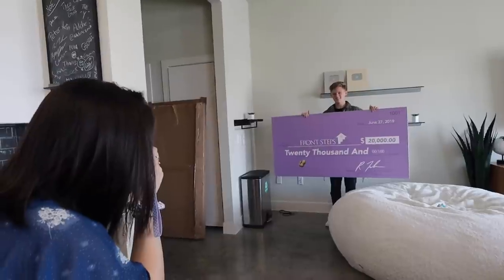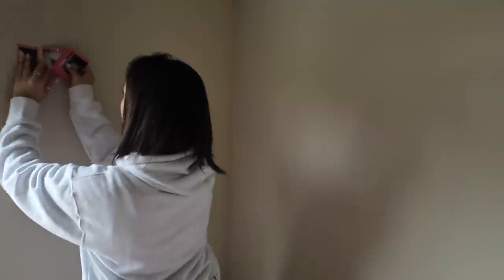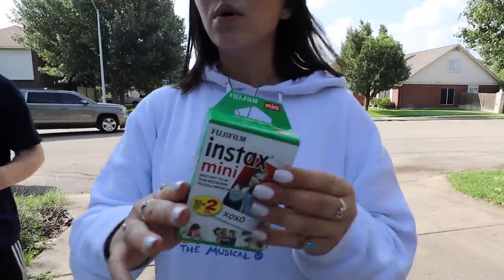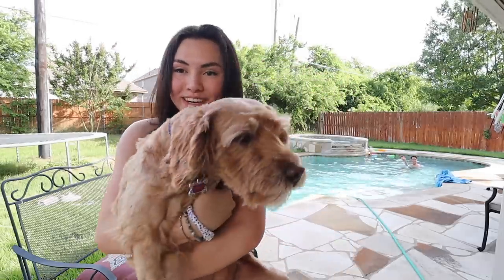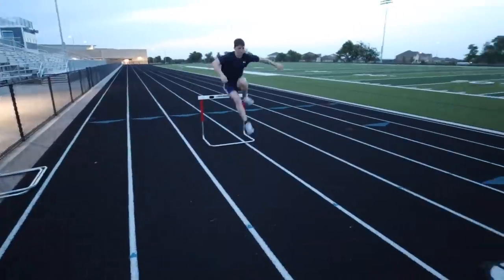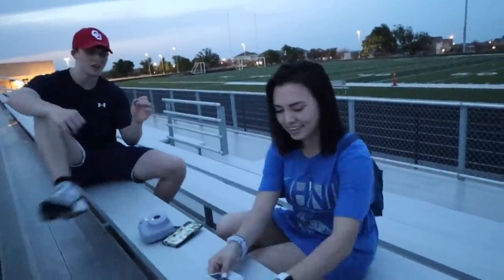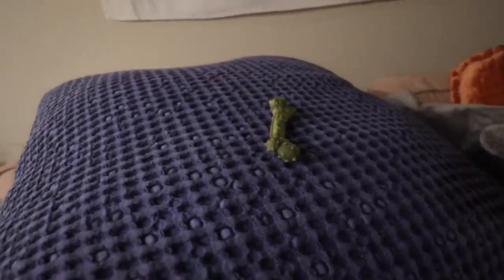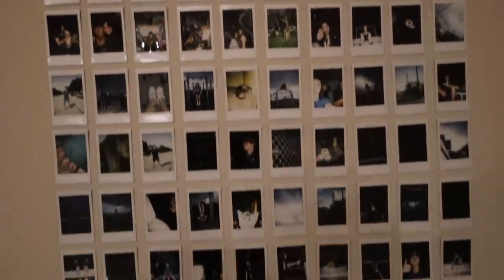i tried taking 100 polaroids in ONE DAY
~G I R L Y   P O P   A P P A R E L~

FAQs

18

Canon 80D

i literally took 100 polaroids in one day just to make a polaroid wall faster. pretty fun though! also this video feels so summery to me and i hope to make all of my videos this summer like this!!